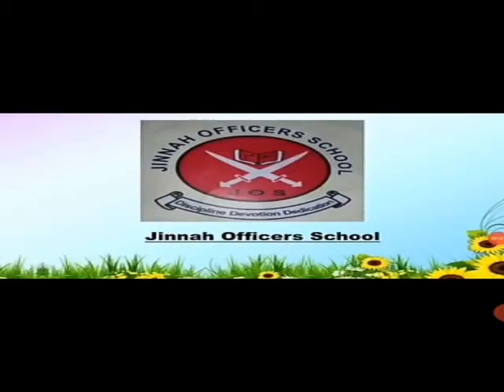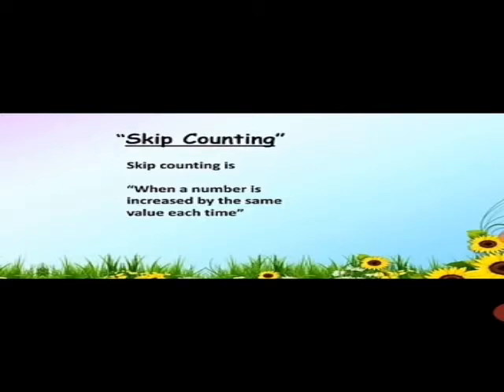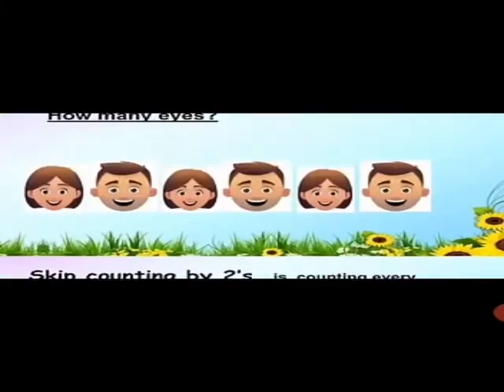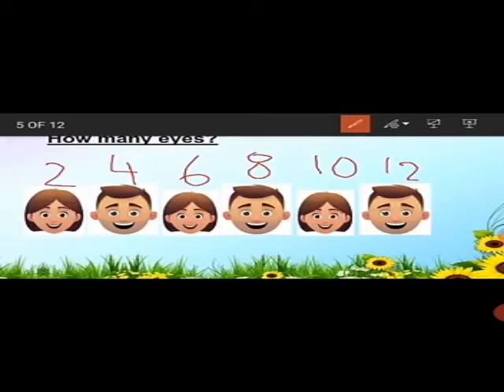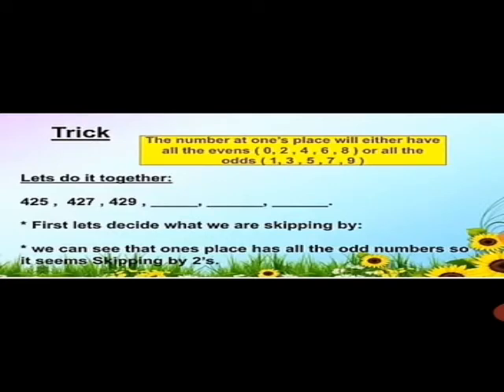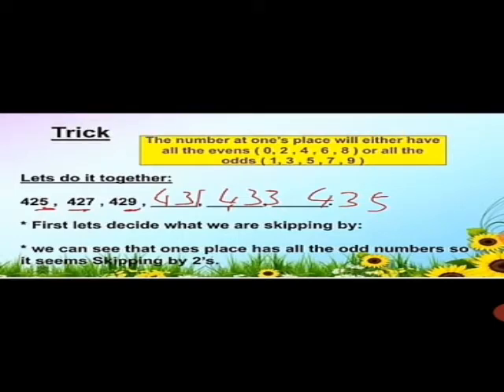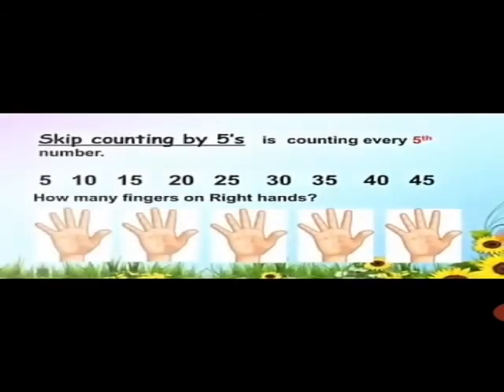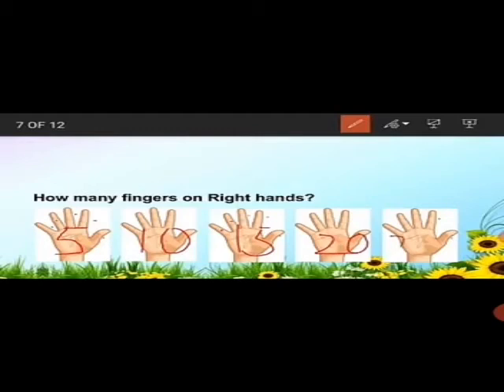Class 4 Maths Lecture 15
Online Maths video lecture class 4